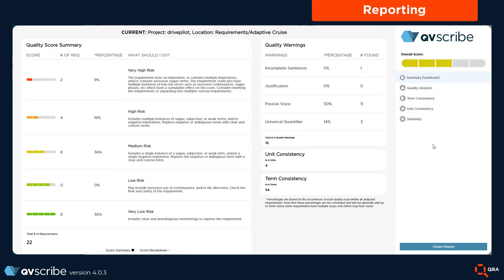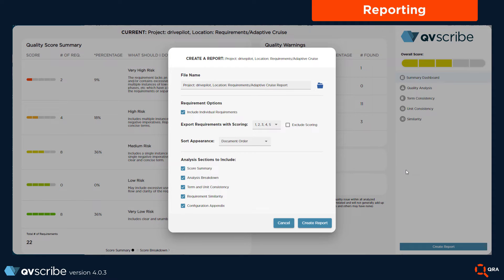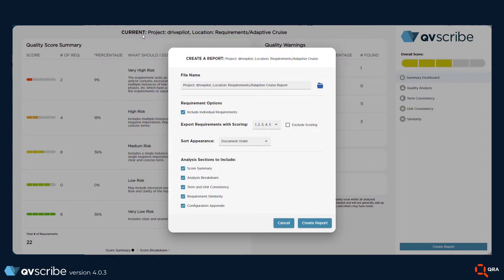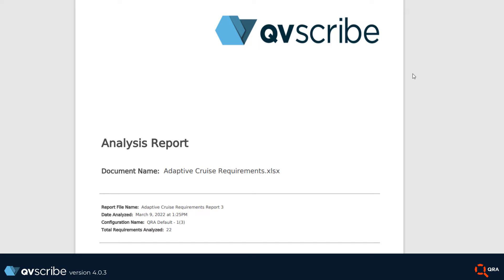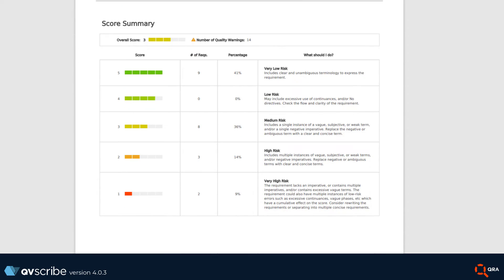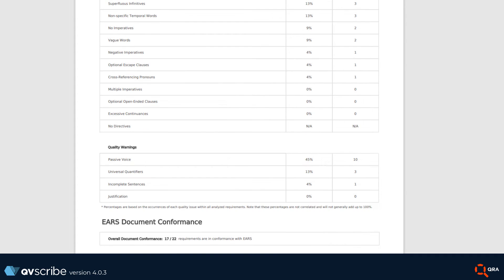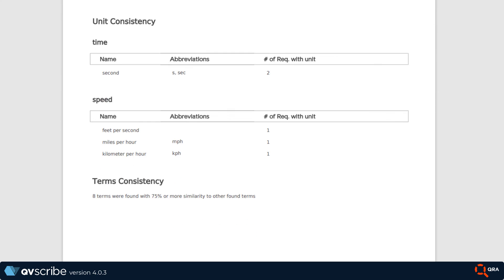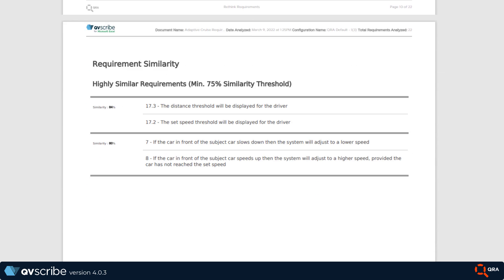QVscribe for DOORS Next: Reporting